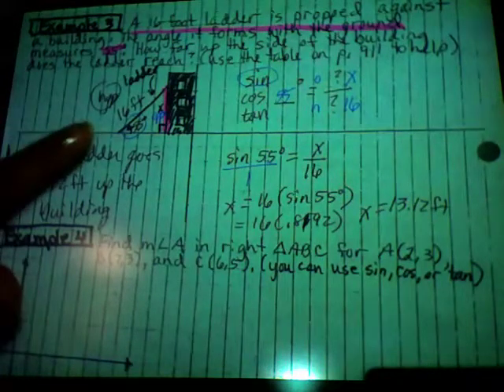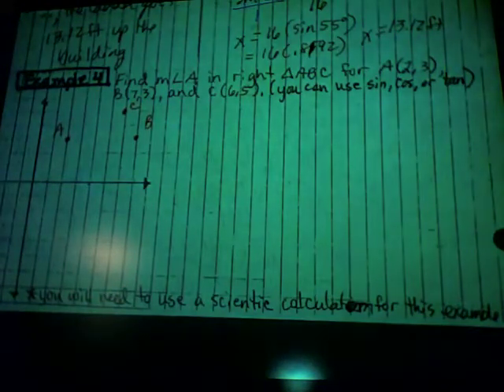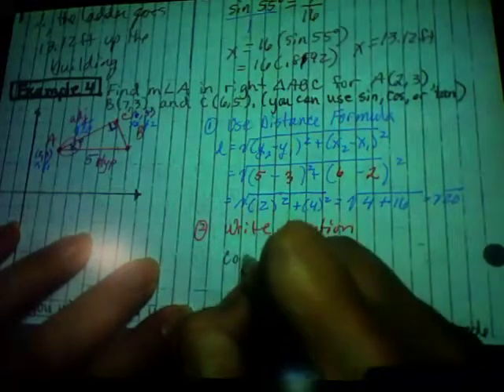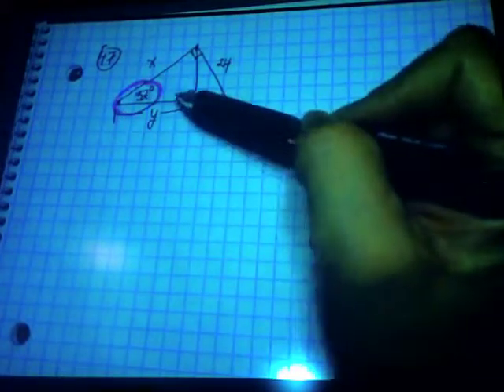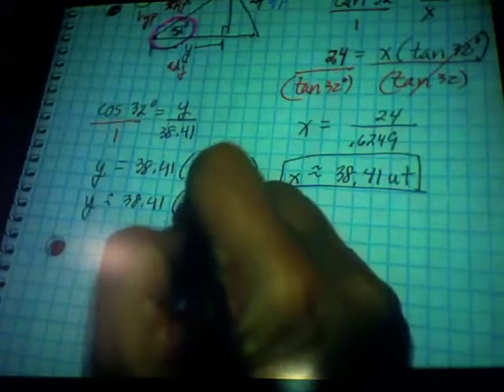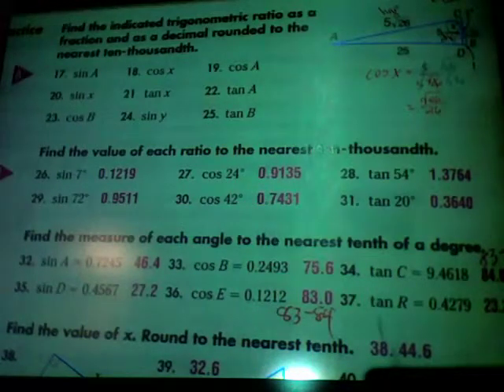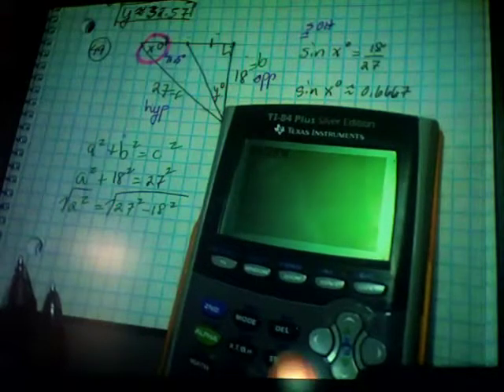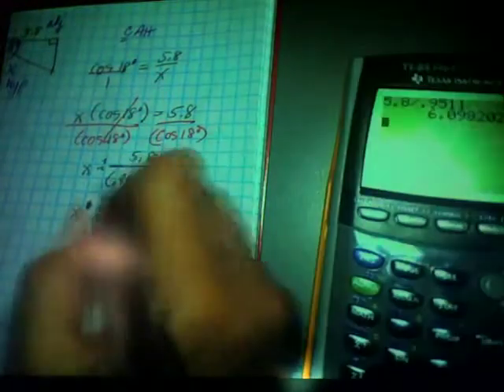Geo Lesson 8-3 Day 2